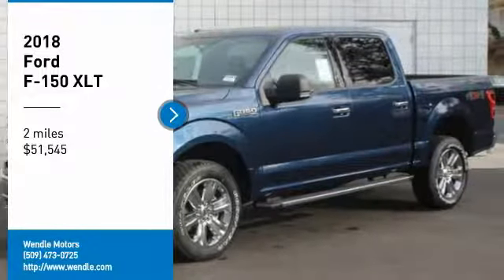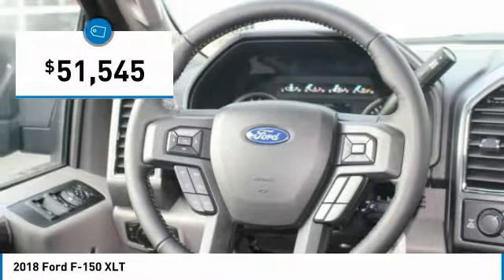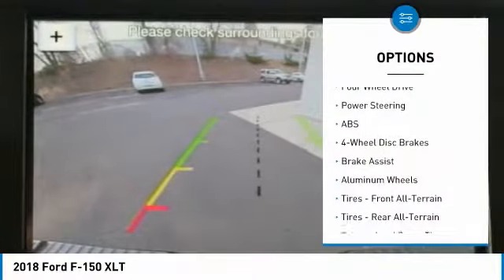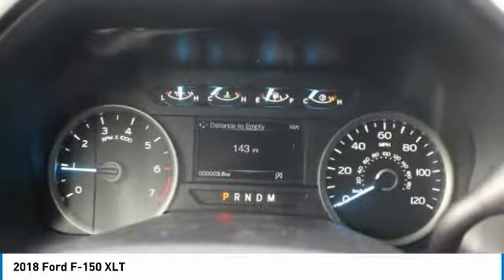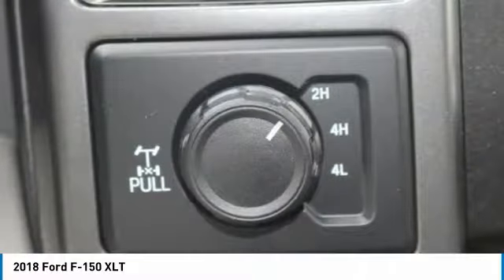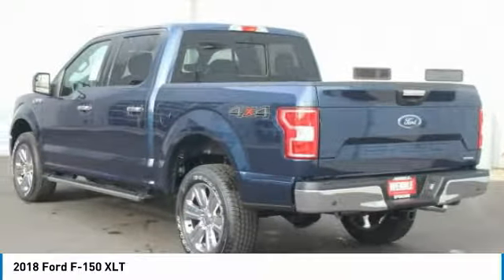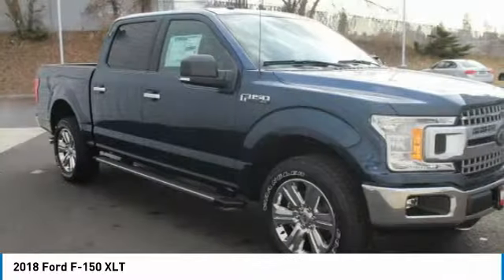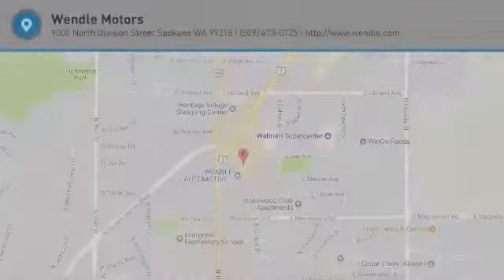2018 Ford F-150 1701201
2018 FORD F-150 Spokane, WA
Stock# 1701201

Wendle Motors
9000 North Division Street

Priced to sell! $5,500 below MSRP! *Backup Camera* *Bluetooth* This 2018 Ford F-150 XLT is Blue Jeans with a Medium Gray interior. This Ford F-150 XLT comes with great features including: Backup Camera, Bluetooth, 4-Wheel Drive, Automatic Headlights, Keyless Entry, and Tire Pressure Monitors . Buy with confidence knowing Wendle Ford Sales has been exceeding customer expectations for many years and will always provide customers with a great value! Save $5,500 ($2,250 Retail Customer Cash + $1,500 Bonus Customer Cash + $750 Ford Credit (requires Ford Financing) + $500 Retail Trade Assist (must be 1995 model or newer to qualify) + $500 Retail Bonus Customer Cash). Not all buyers will qualify for Ford Credit financing. Residency restrictions apply. For all offers, take new retail delivery from dealer stock by 5/1/2018. See dealer for qualifications and complete details. Additional $300 Retail Customer Cash on all 2.7L EcoBoost engines.